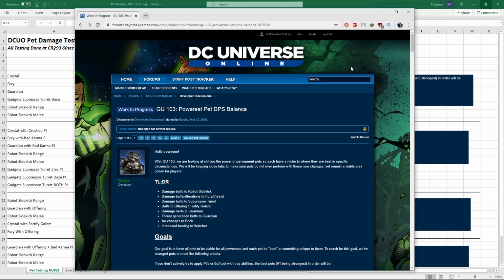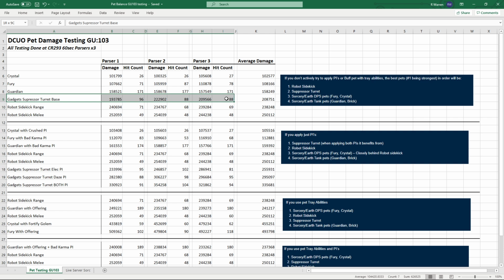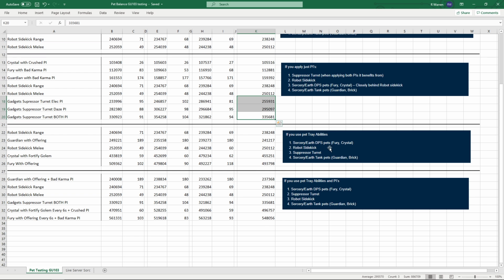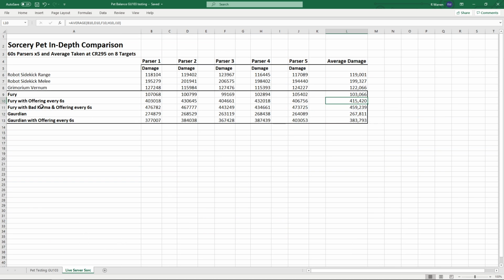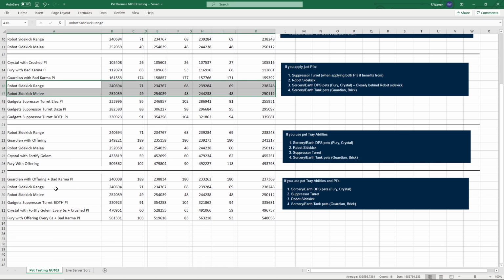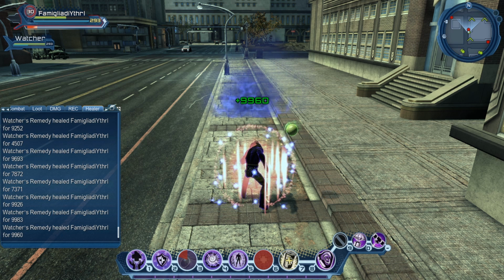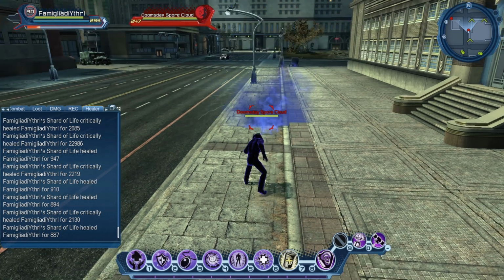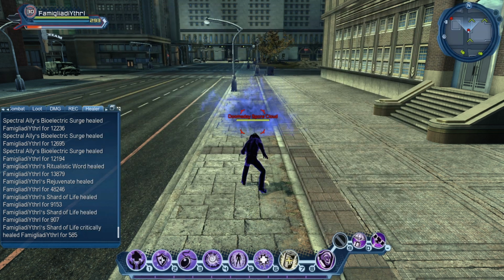DCUO: GU:103 Pet Balance Update! What's Changed?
A look at the changes on test server for the upcoming Pet Balance changes with Game Update 103. Enjoy